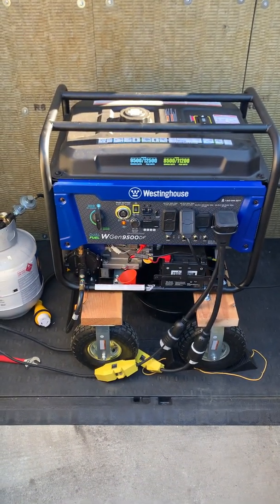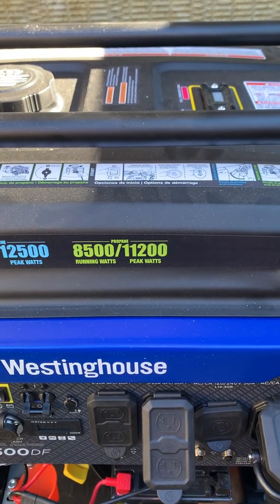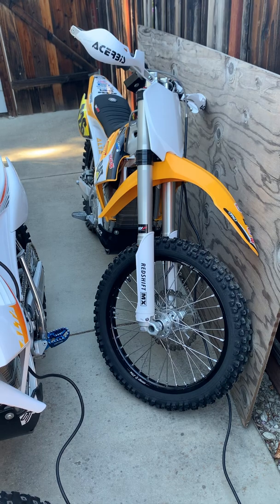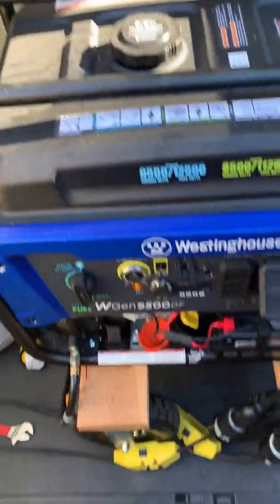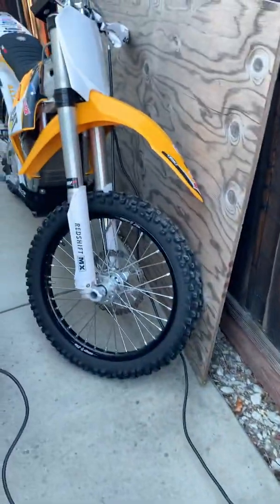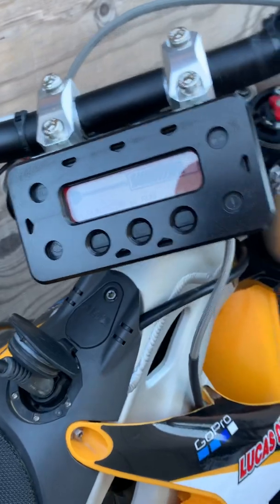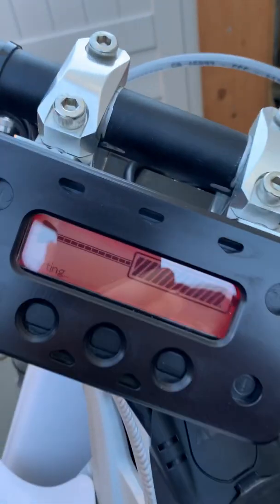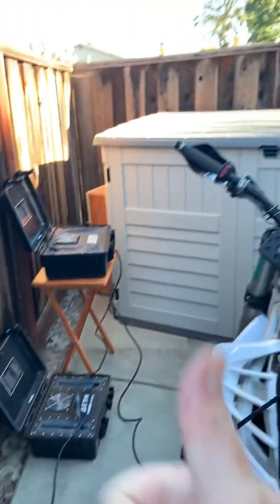Will my Westinghouse WGen9500DF generator charge both of my electric motorcycles at the same time?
This is a test to see if my generator will charge both of my Alta Redshift electric dirt bikes at the same time. The generator will easily charge both bikes at 120v, or even one at 240v and one at 120v. But the real test is whether they will charge both at 240v at the same time. The chargers should pull 3800 watts or 16A at 240v, each. This should be a pretty good workout for even a large generator. Let’s see what happens…